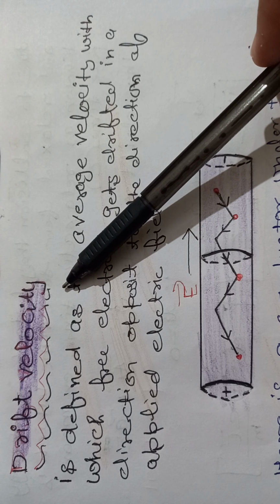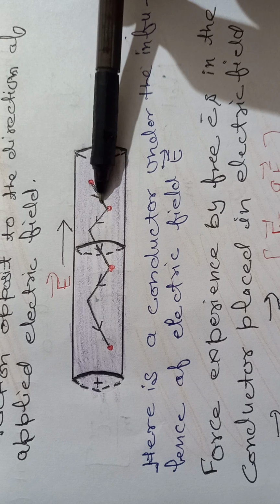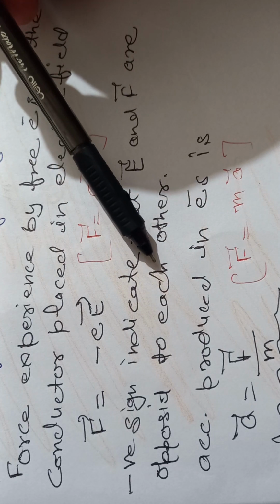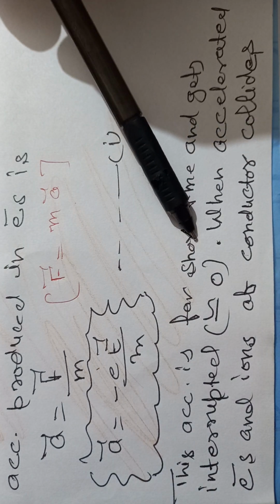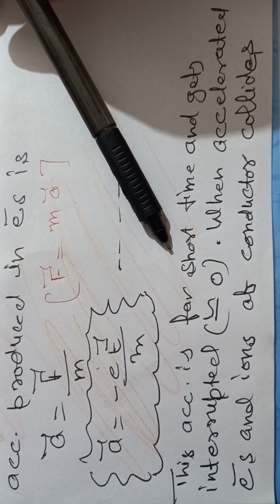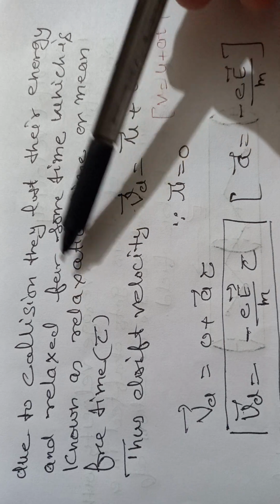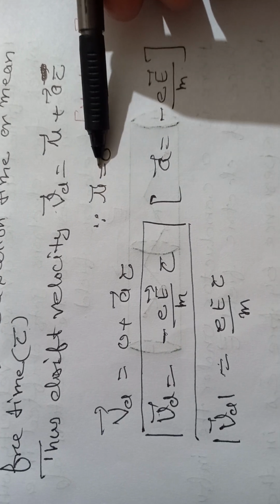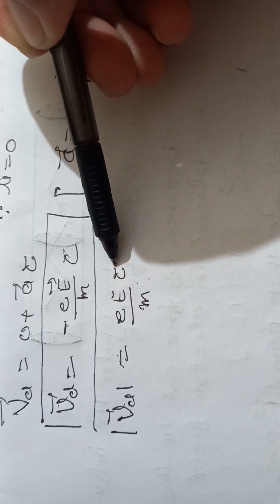(Class12) Drift Velocity